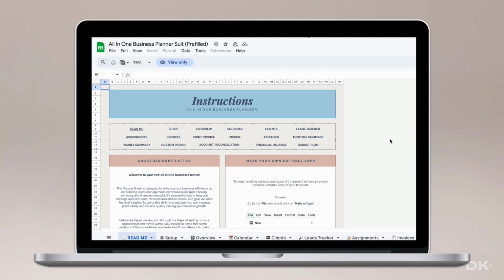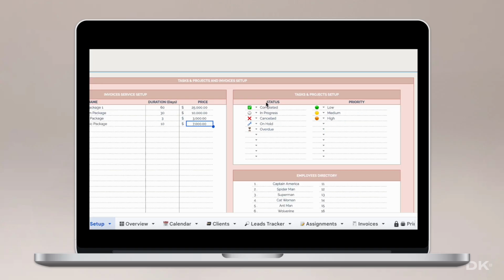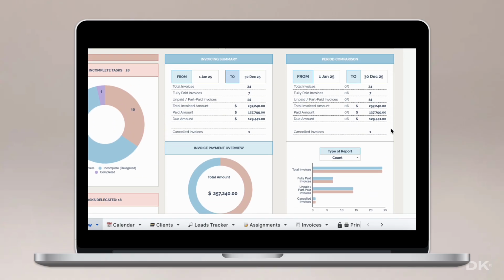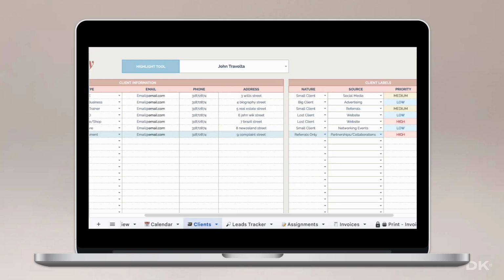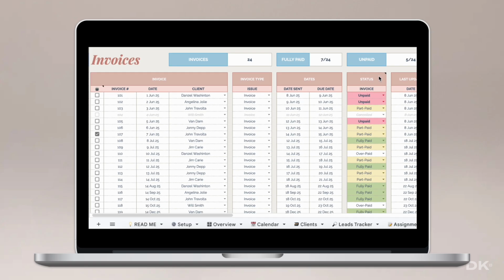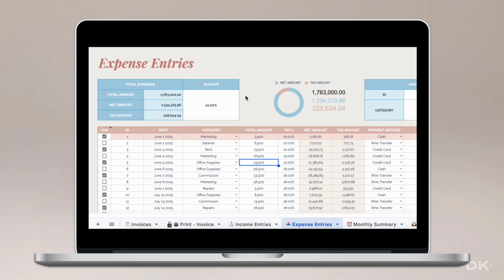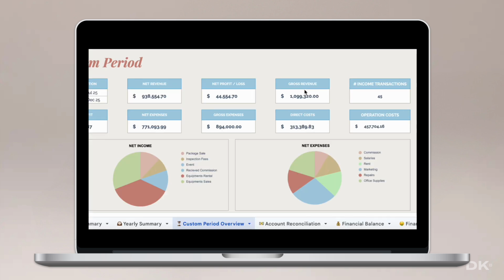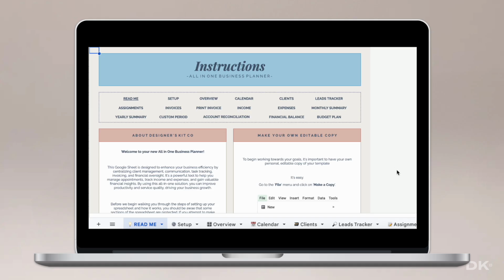Small Business Hub: All-In-One CRM, Task Manager & Bookkeeping Spreadsheet Tutorial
In this tutorial, I’ll show you how to use the Small Business Hub to manage your entire operation — from tracking client leads and daily tasks to generating professional invoices and reviewing automated financial summaries.

Perfect for small business owners, service providers, and agency owners who want a single, connected command center to replace multiple paid apps.

Note: If you purchased a specific standalone module from our shop (like the CRM or the Finance Tracker), please look for those specific sections in the chapters below.

✅ What You’ll Learn in This Video:
• How to set up your Small Business Hub
• How to manage the Client Database and leads
• How to sync tasks with the visual Calendar
• How to generate professional branded Invoices
• How to review monthly and yearly summaries

📖 Chapters
0:00 Read Me
1:10 Setup
5:43 Overview Dashboard
10:41 Calendar
11:42 Clients & Leads Tracker
14:37 Assignments & Calendar
16:04 Invoices & Print View
19:03 Income & Expense Entries
21:44 Monthly & Yearly Summaries
24:31 Custom Period & Reconciliation
26:52 Financial Balance & Budgeting